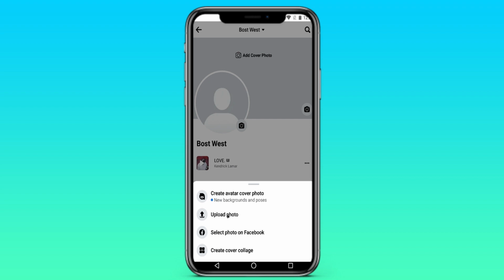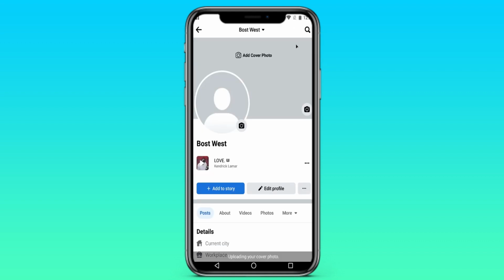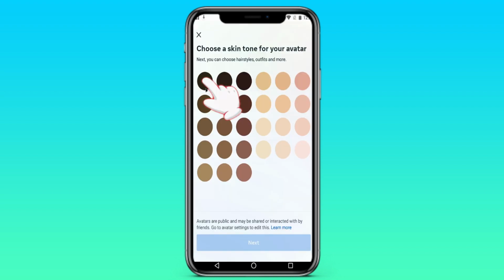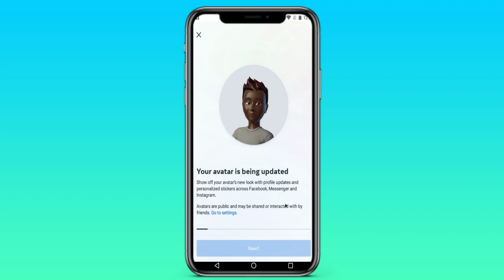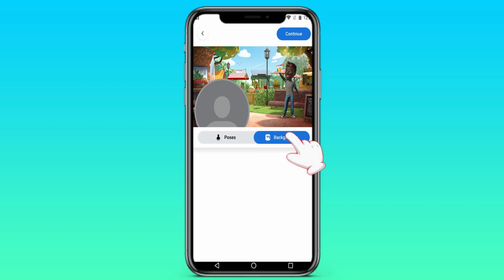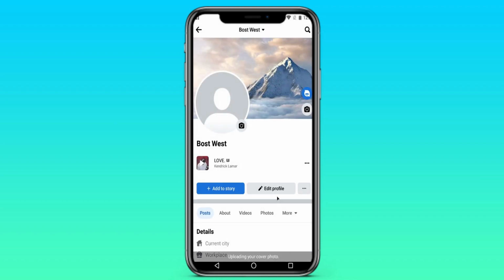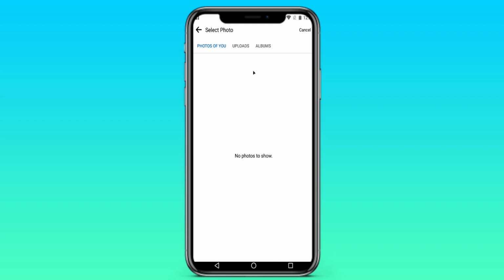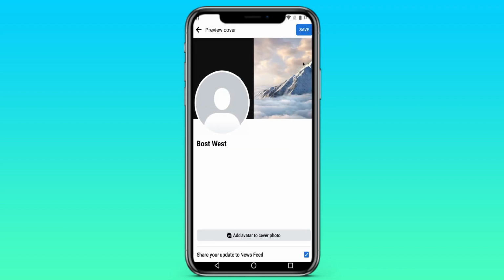How do I change my Facebook cover photo on my smartphone?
How do I change my Facebook
How do I change my Facebook cover photo

Faced with a problem and don't know How do I change my Facebook cover photo? Today I will analyze How do I change my Facebook cover photo? step by step. It's simple and you will no longer face the question: How do I change my Facebook cover photo?